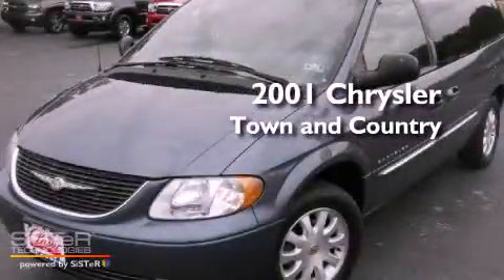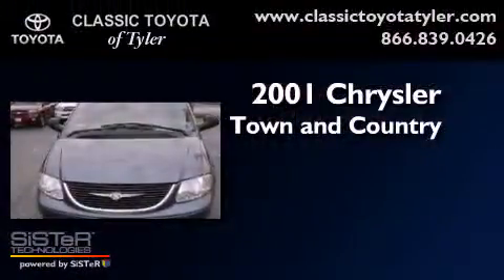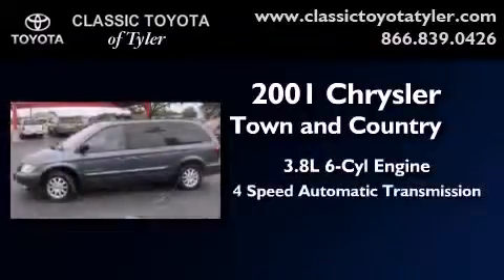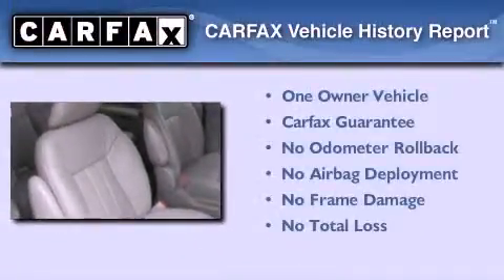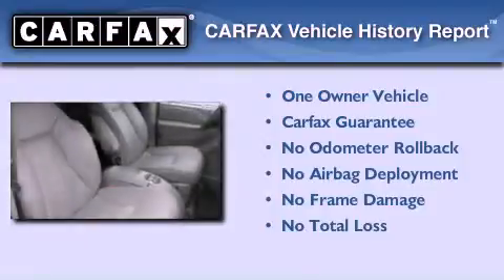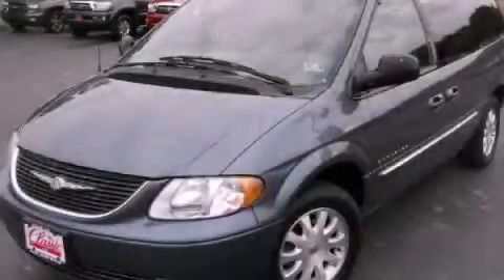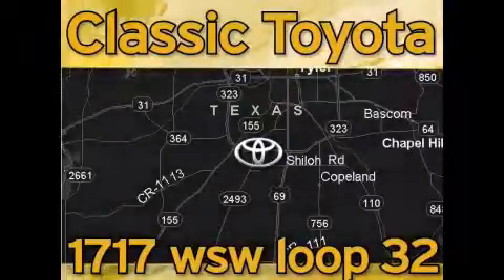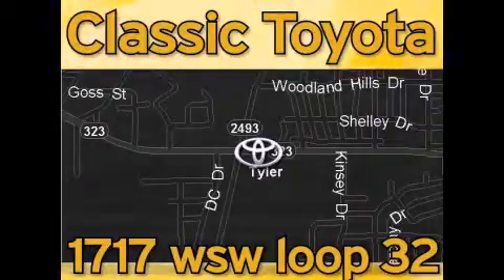2001 Chrysler Town & Tyler Texas 75701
Year : 2001
 Make : Chrysler
 Model : Town &
 Engine : Gas V6 3.8L/230
 Trans . : Automatic
 Exterior : Gray
 Miles : 118,500
 Interior : Beige

 1717 West Sw Loop 323

 Pre-Owned 2001 Chrysler Town & Tyler Texas